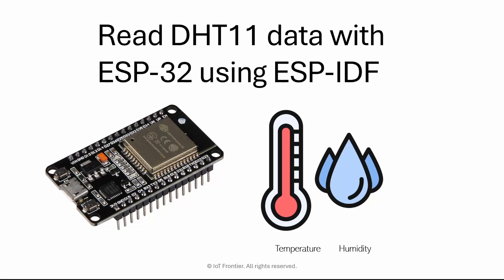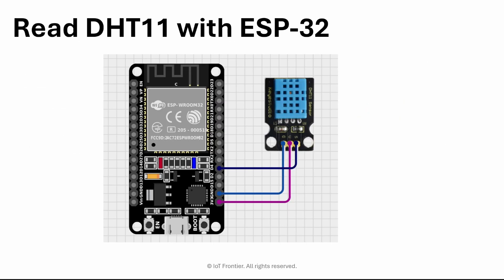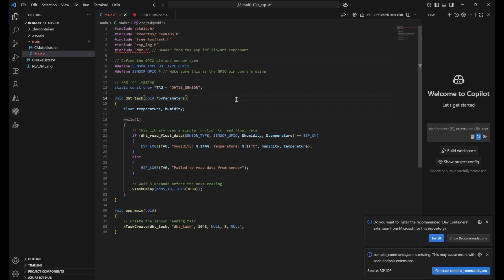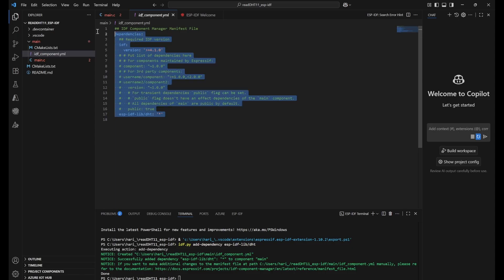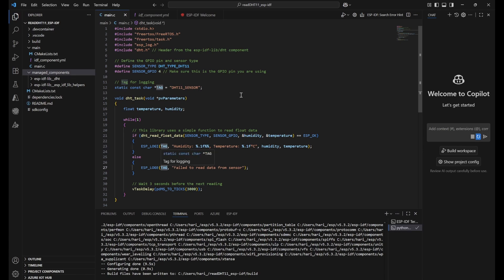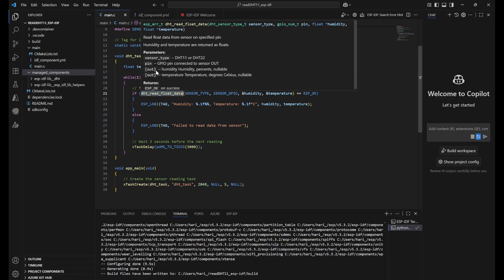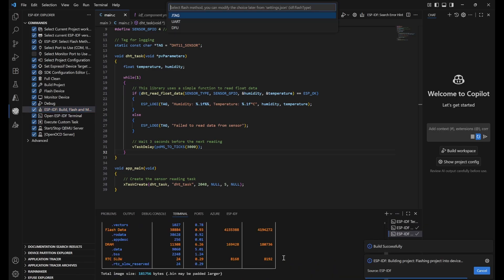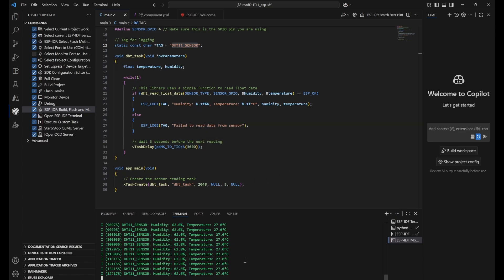How to Read Sensor data using ESP-IDF with ESP32 using VS Code - Episode 3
You will learn how to read temperature and humidity values of DHT11 sensor with ESP32 in ESP-IDF and VS Code environment.

Command to add DHT component: idf.py add-dependency esp-idf-lib/dht